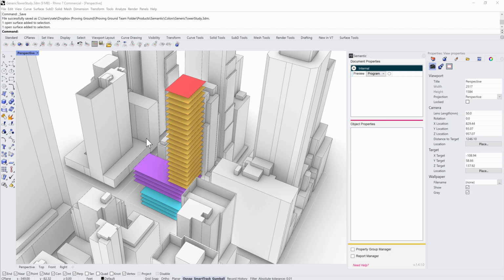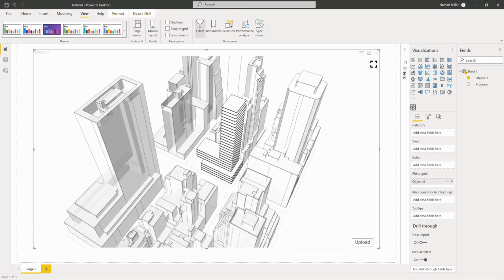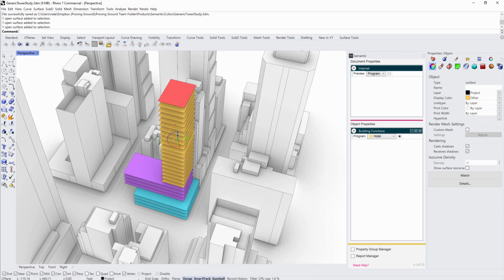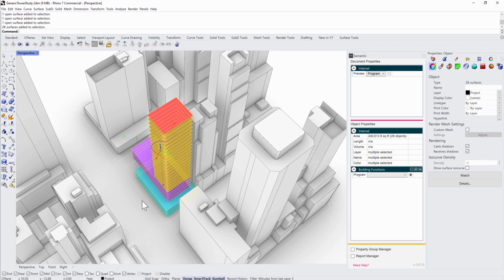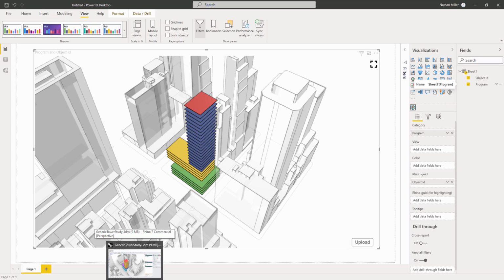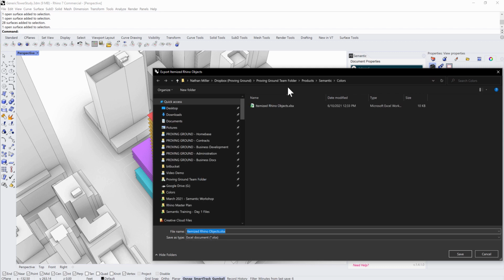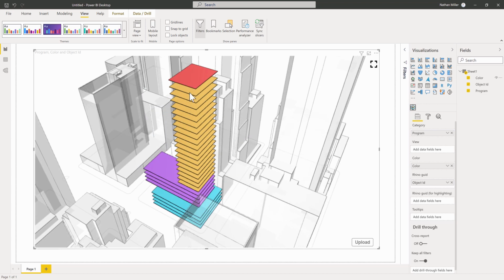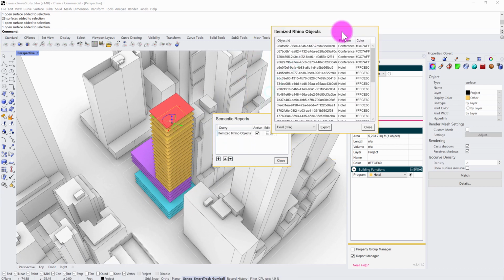Semantic Tutorial - Coordinating Object Colors between Rhino and 3D Power BI Visual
Coordinating colors can be quite important for data visualization and analysis. We recently introduced the ability to report Rhinoceros 3D object colors in a Semantic report. The itemized colors can then be applied to the 3D Rhino Power BI visual. The result is matching colors across the Rhino and 3D Power BI visualization.